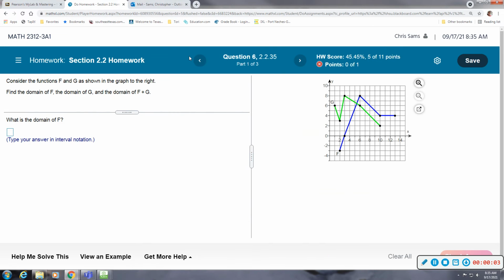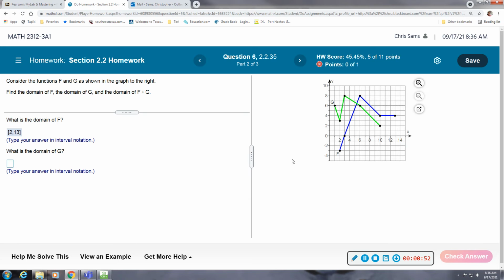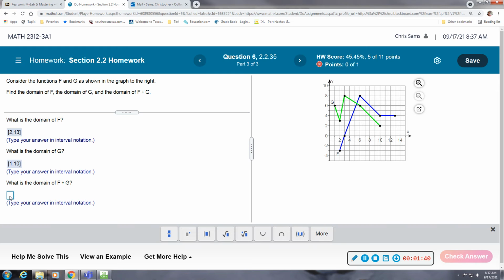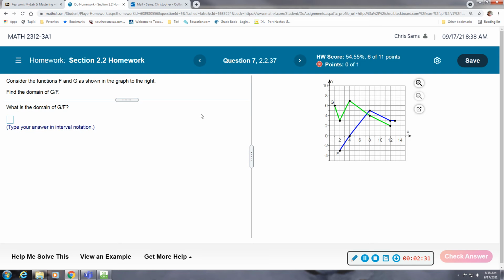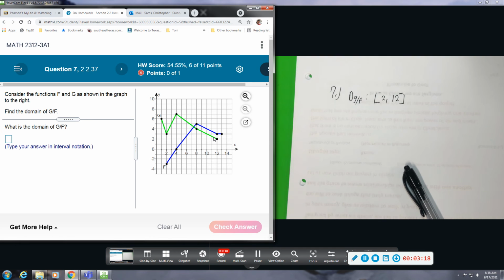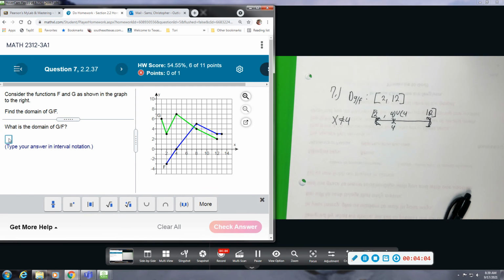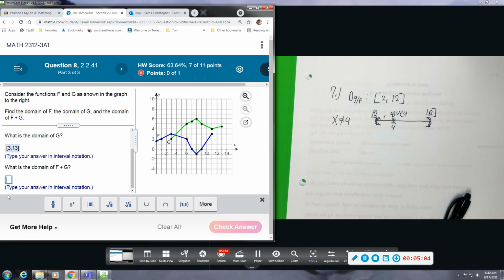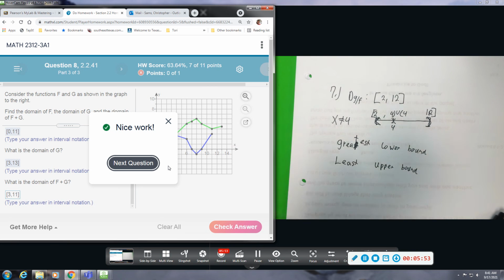Precal 2 2 6,7,8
Precal 2 2 Sums, Differences, Products, and Quotients